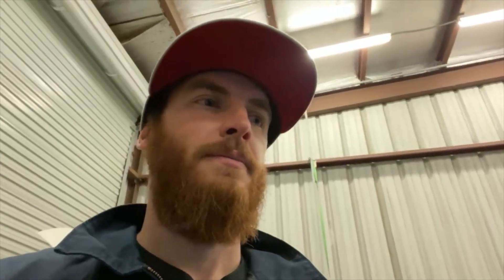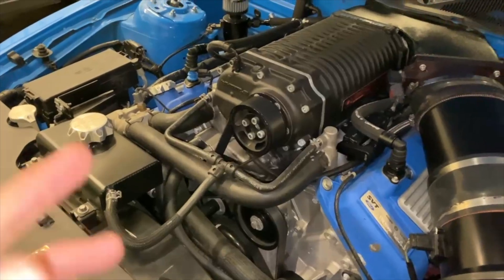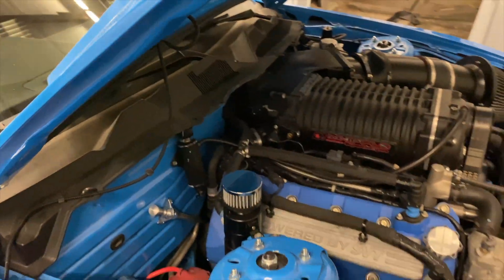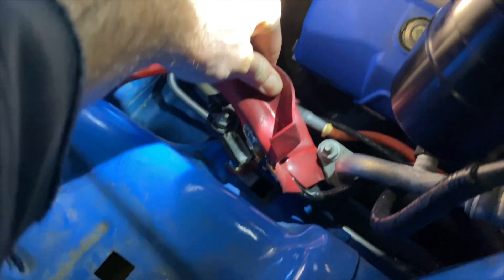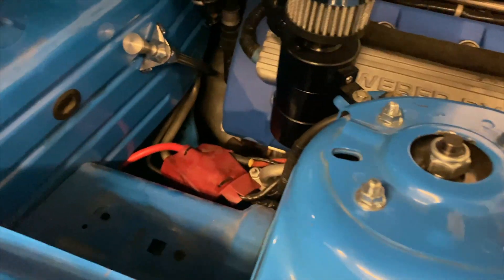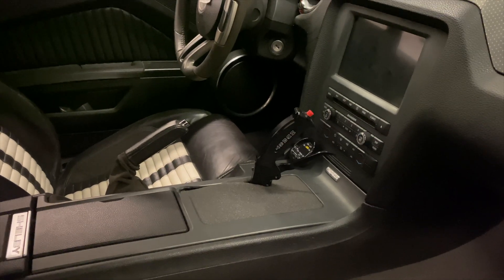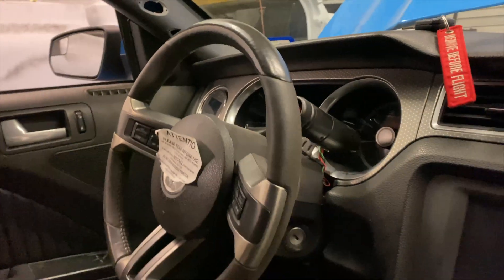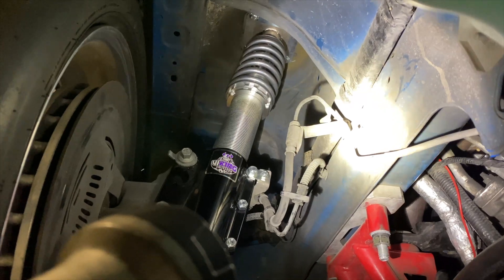GT500 TH400 Swap and Dragy Hit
Fat Smurf, previously the "shop car", gets a TH400 along with other modern updates.
Talking about the updates, NOT an install video.
-TH400
-Crank Suport
-Front Coilovers
-Battery Relocation